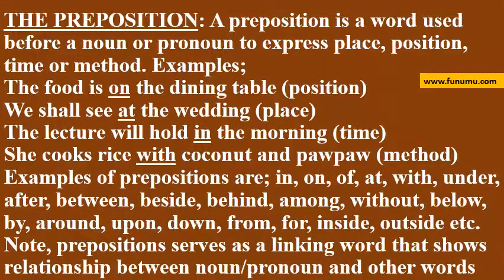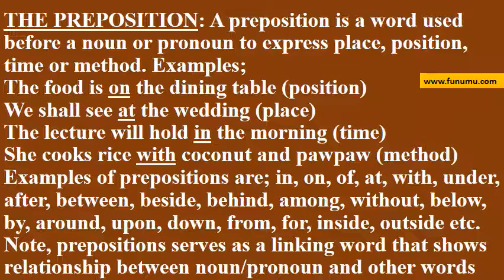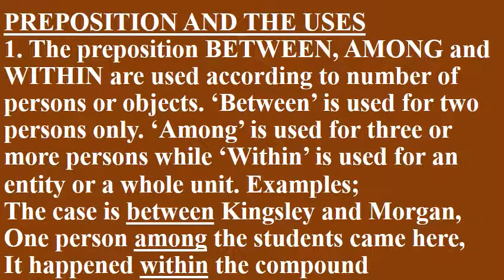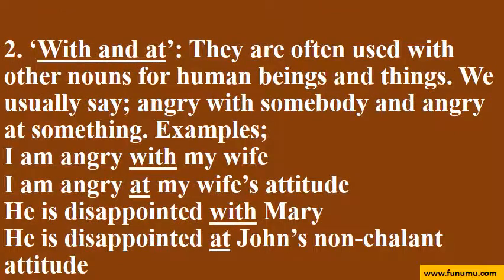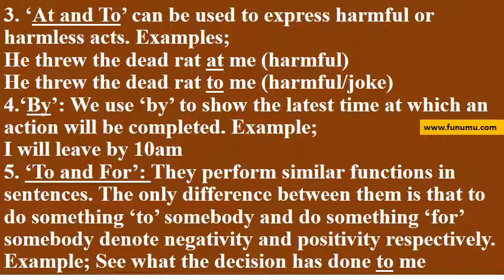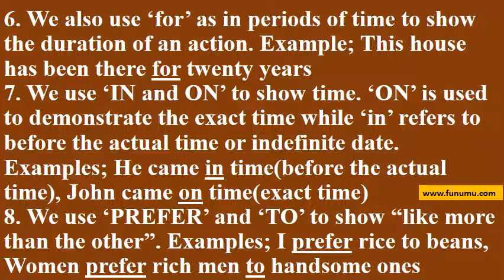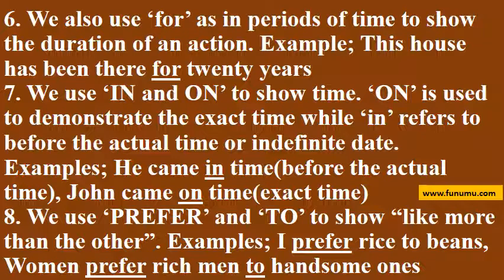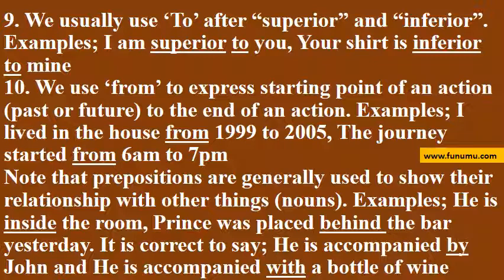What are PREPOSITIONS AND USES OF PREPOSITIONS in ENGLISH LANGUAGE, Funumu.com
What are PREPOSITIONS AND the various types of PREPOSITIONS, the use of prepositions in sentences